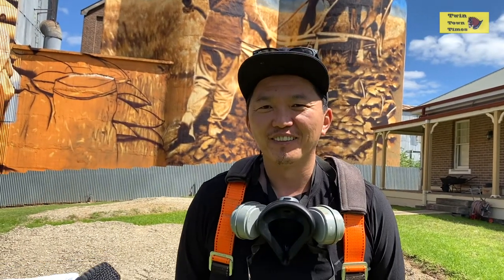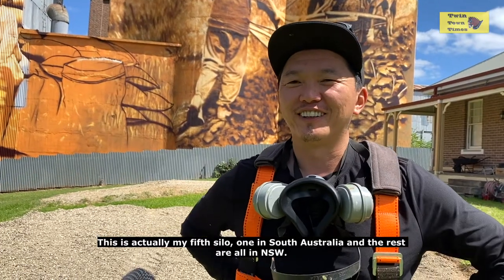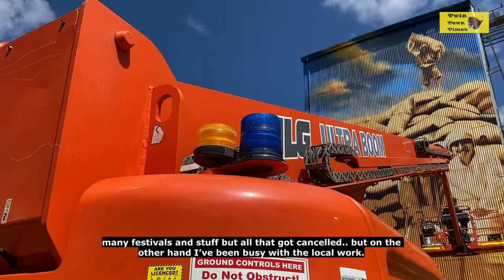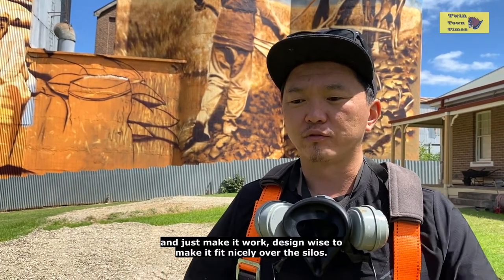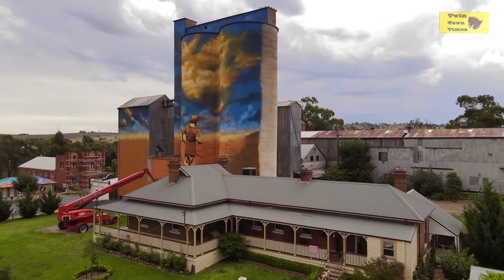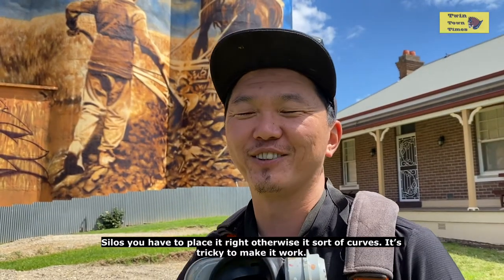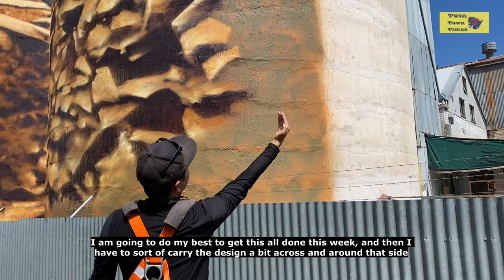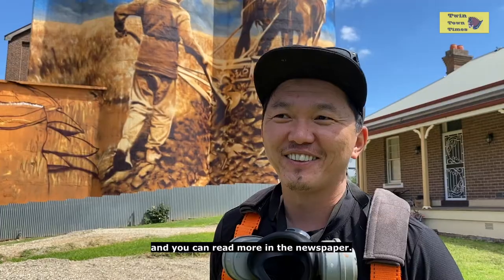Murrumburrah silos murals completed by Heesco